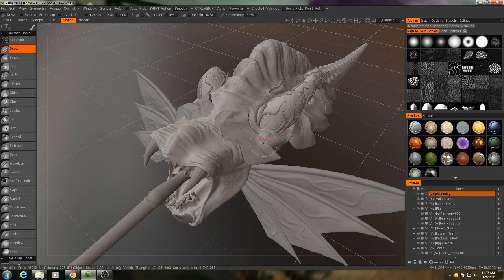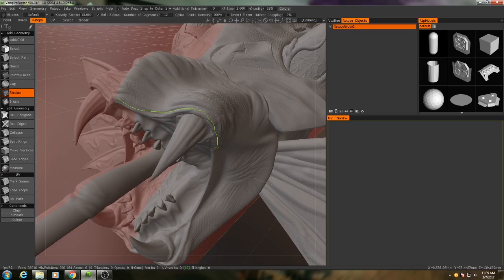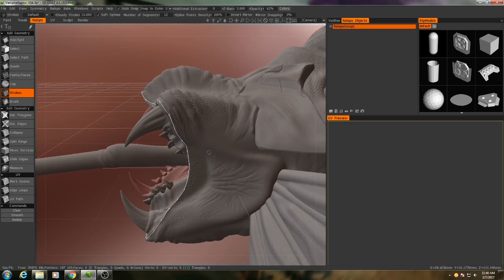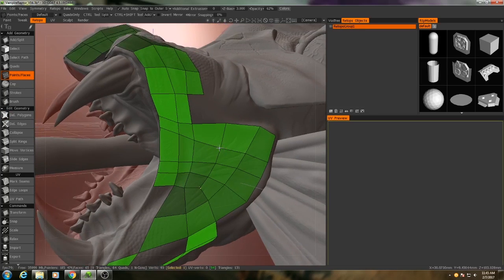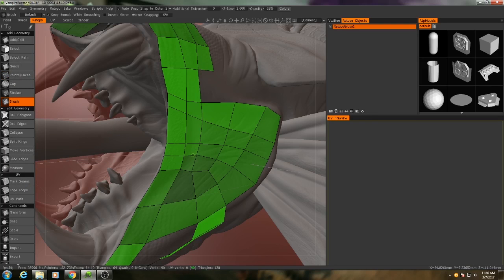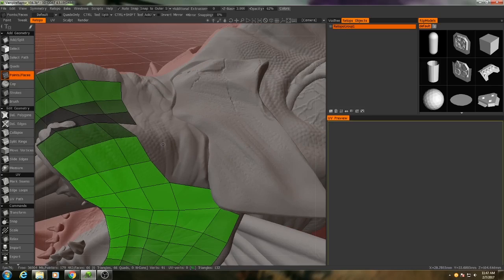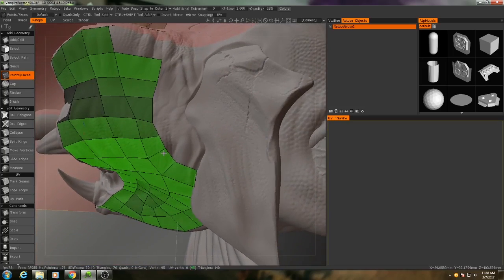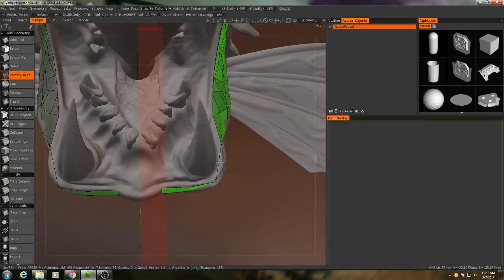3D-Coat Alien Leech Sculpting Tutorial (Part 18)